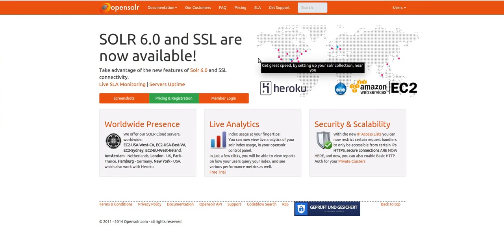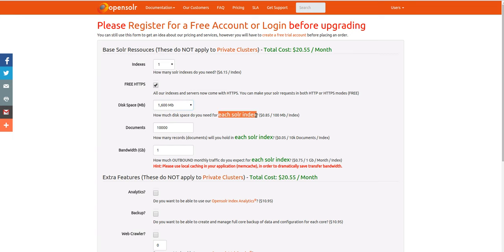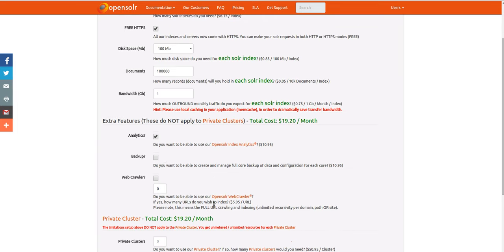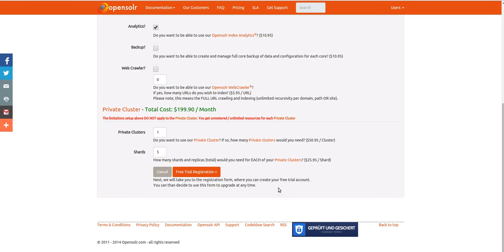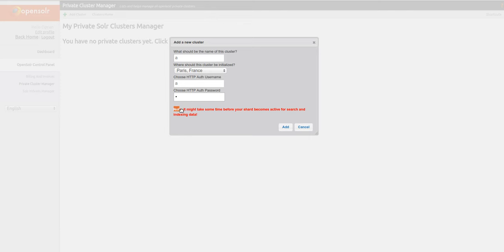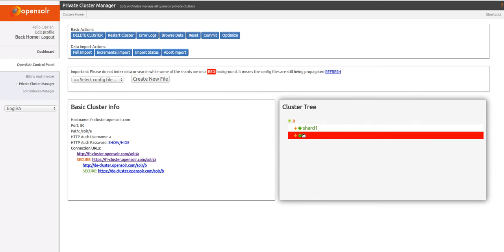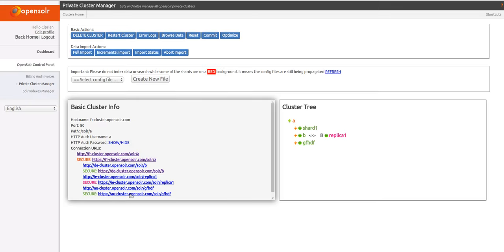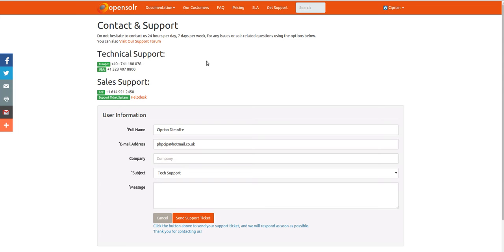How to use Opensolr and it's pricing model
How to use Opensolr pricing and how the Private Cluster over SSL works. What is the Private Cluster and how secure is it ?